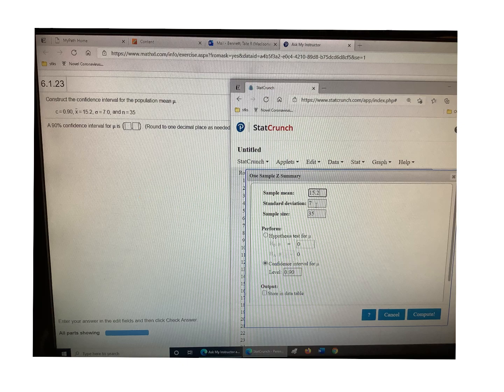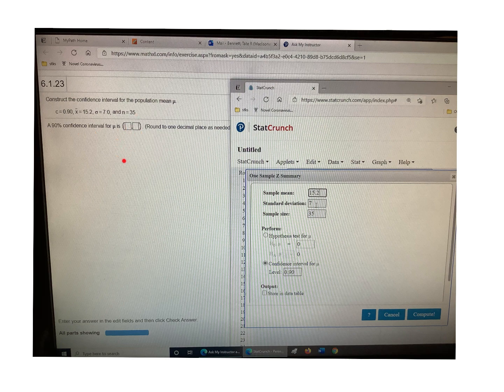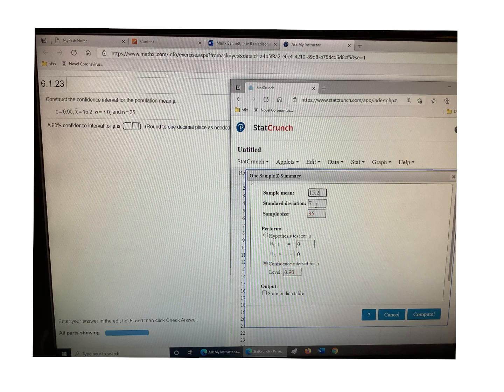STA 210 section 6.1 #10